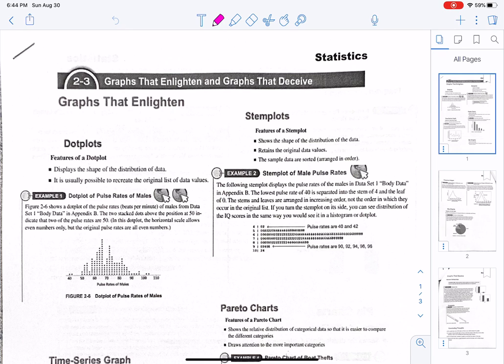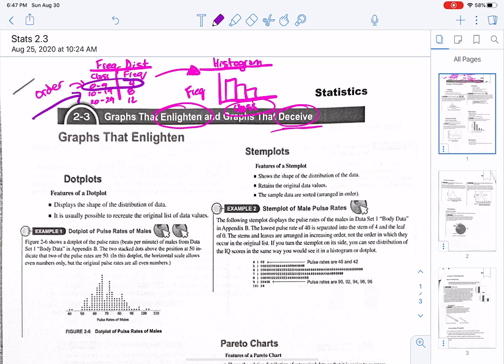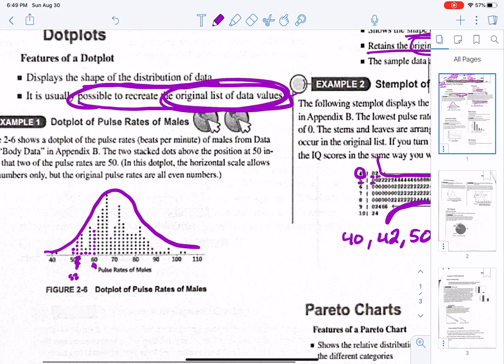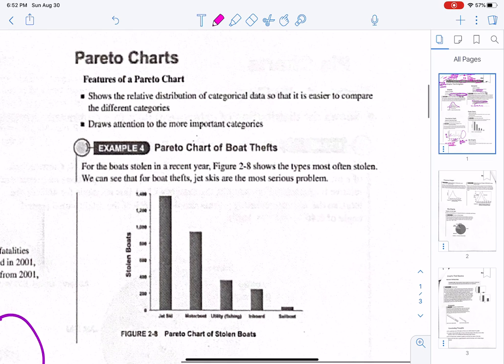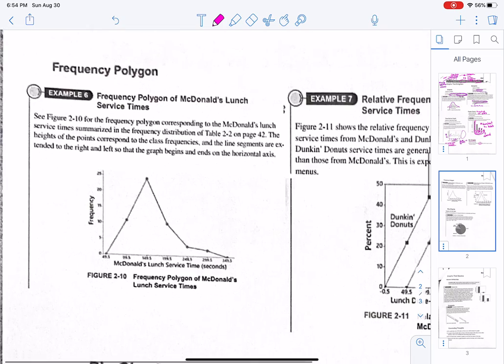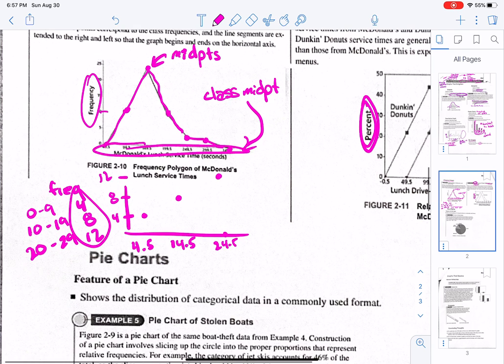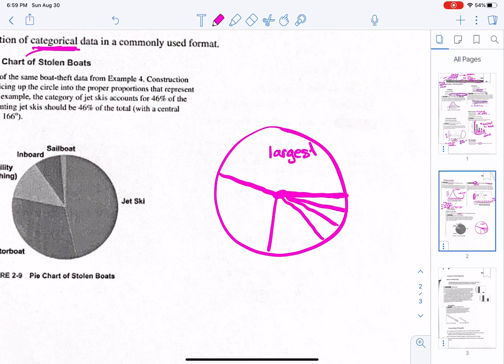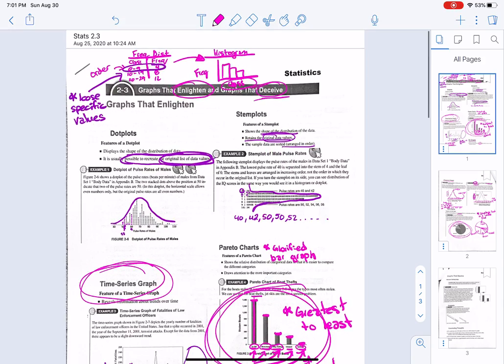Stats 2.3 Part A